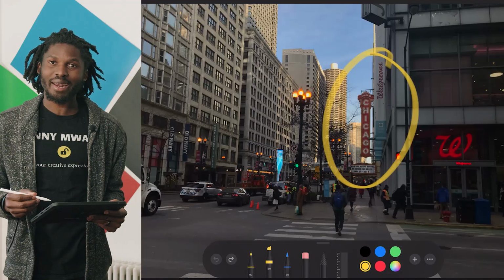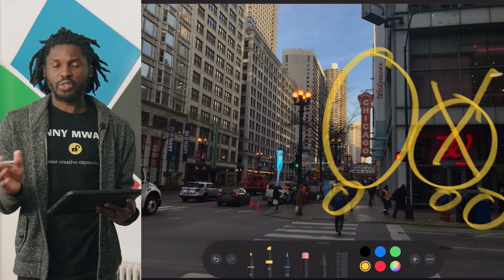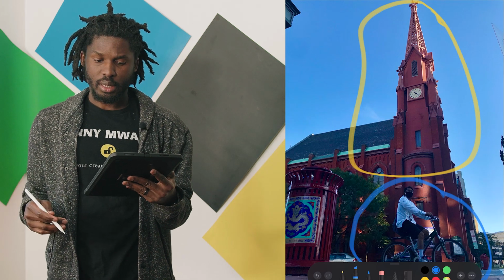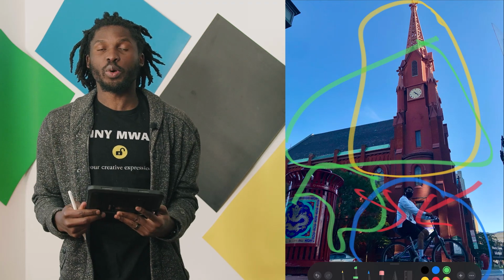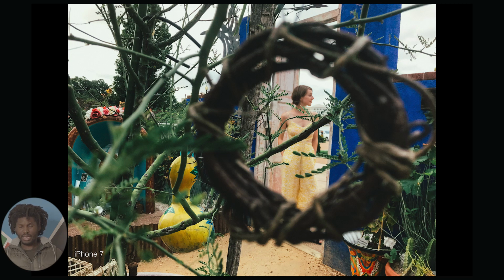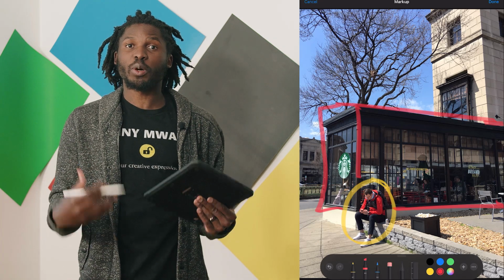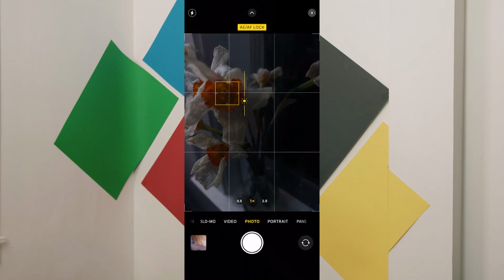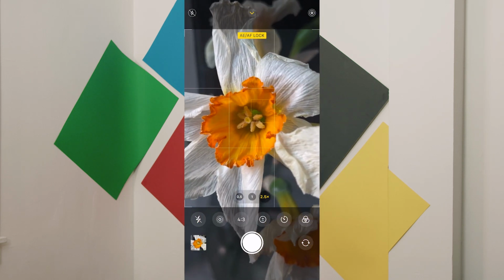How to use color to take better photos